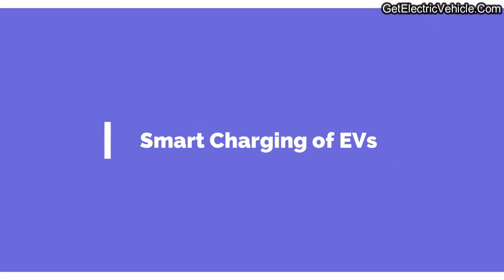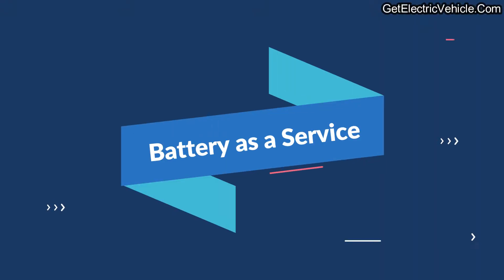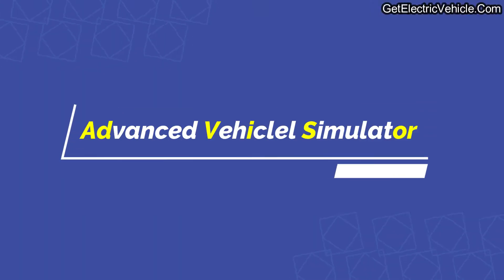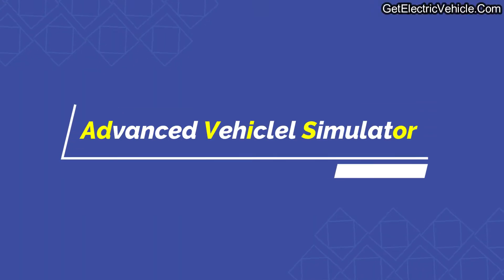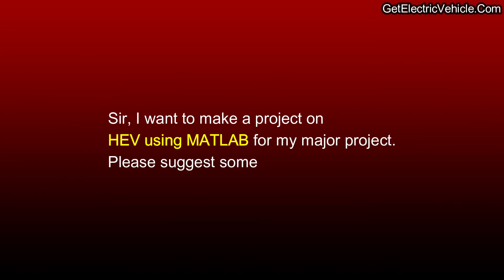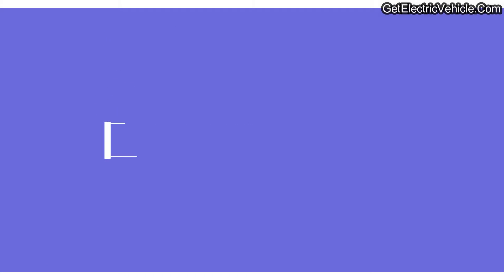Electric Vehicle Project Ideas Q&A - Part I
Here we are going to discuss a lot of electric vehicle-related project ideas. These are the responses to the comments on the video "Top 75 Electric Vehicle Project Ideas"

USEFUL LINKS

⌚TIMESTAMPS⌚
0:00 - Introduction